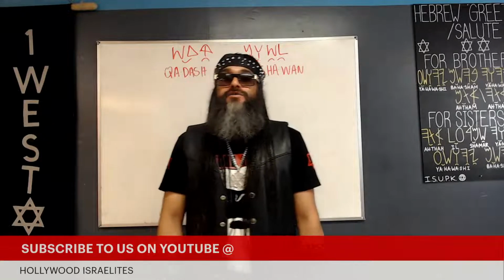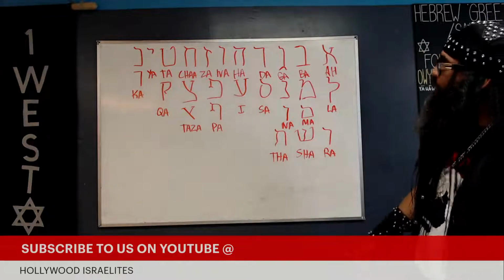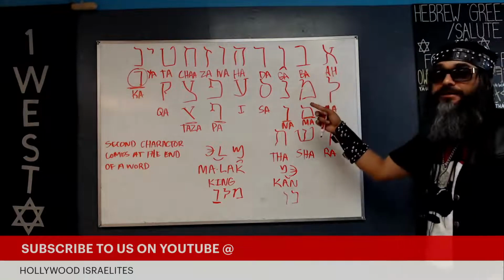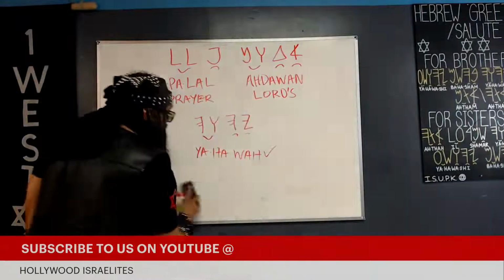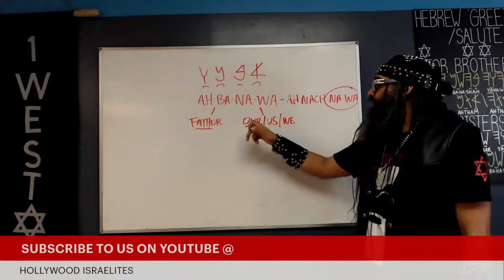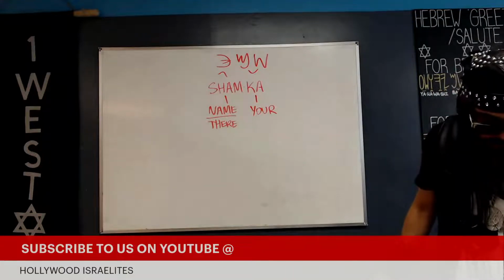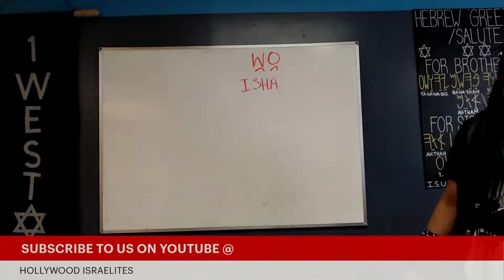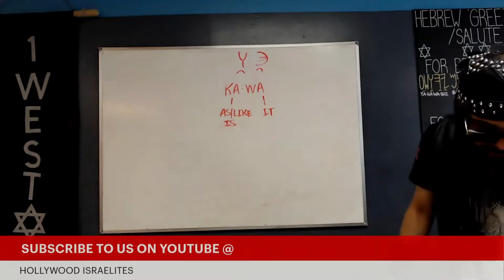ISUPK SOUTHERN CA - LASHAWAN QADASH